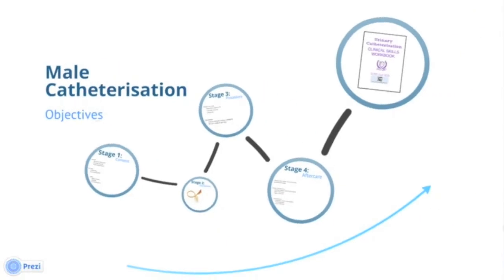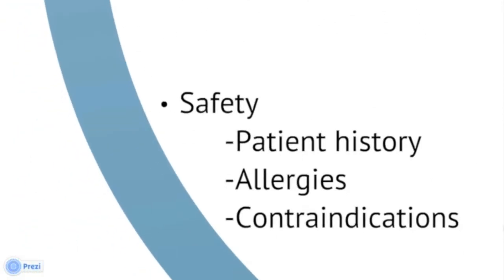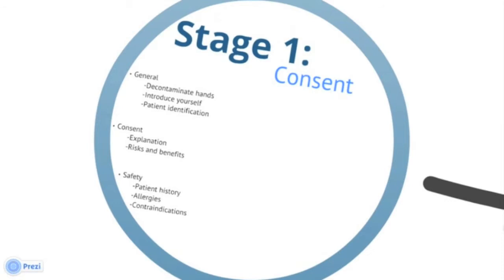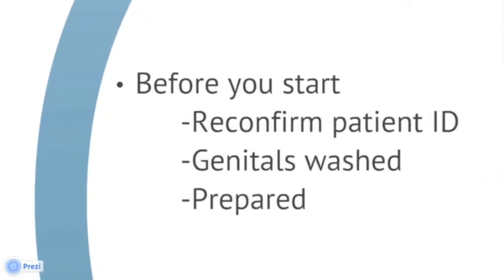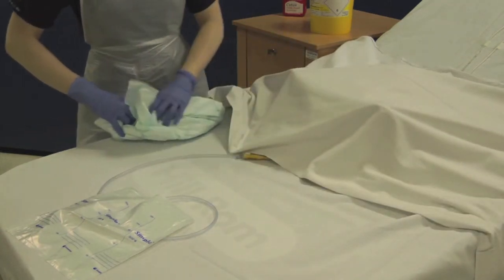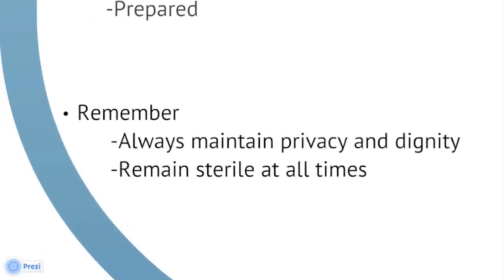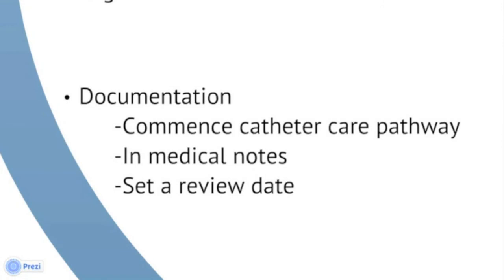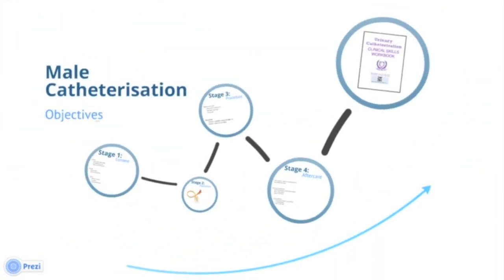Procedures - male catheterisation